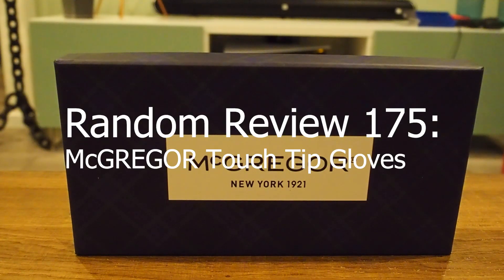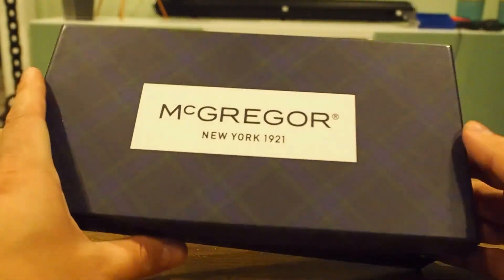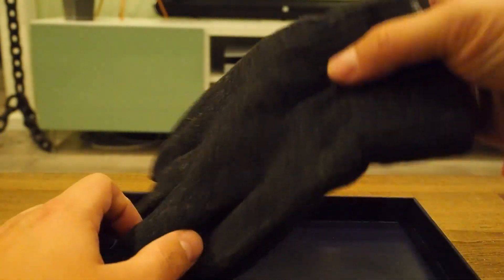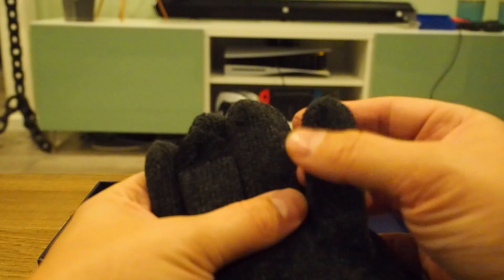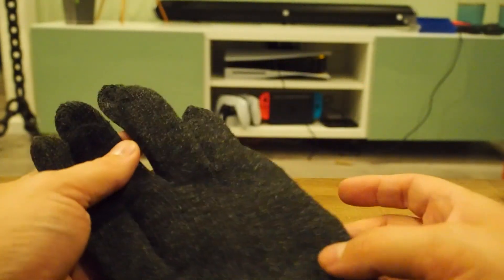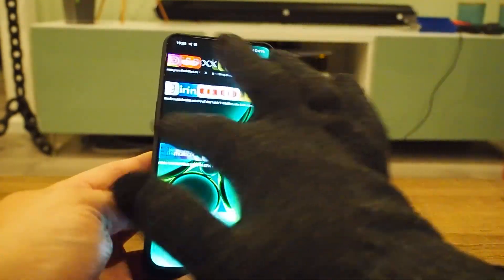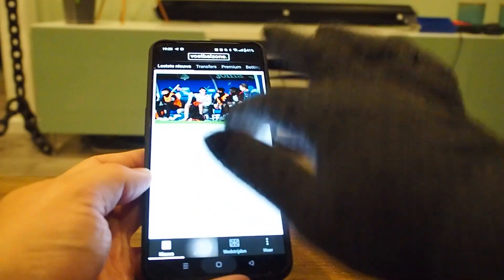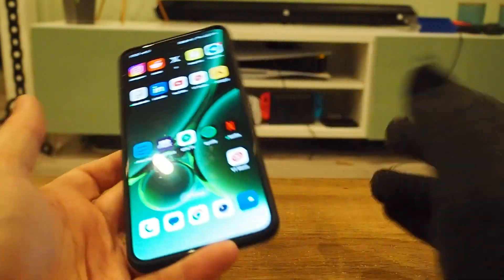Use your phone when it's freezing with McGREGOR Touch Tip Gloves - Random Review 175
Don't you hate it when you are outside, it's freezing and you can't use your smartphone? McGREGOR thought so and made these touch-tip gloves for you! These gloves allow you to use your phone while also having warm hands, it's amazing! So are these smart gloves actually good? Find out in the new episode of Random Review!